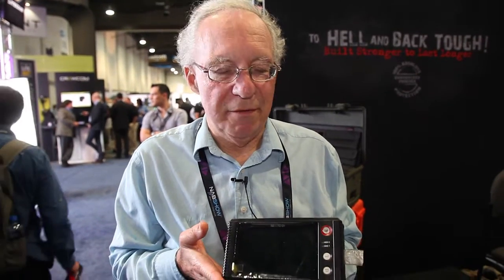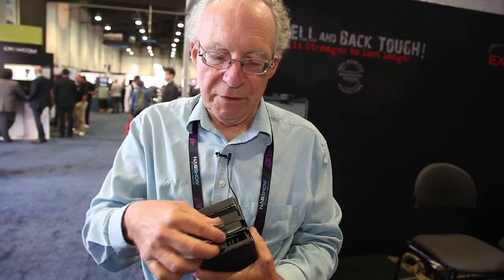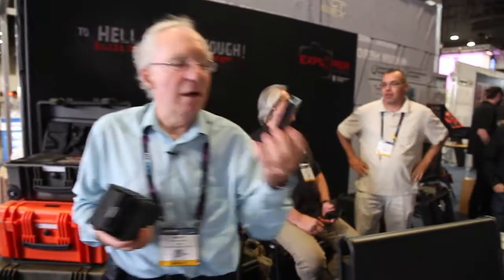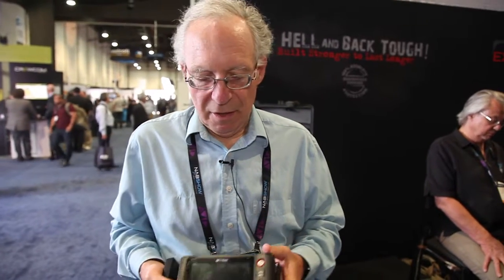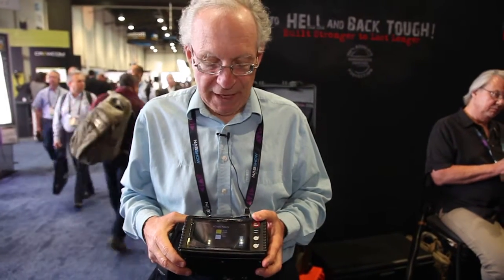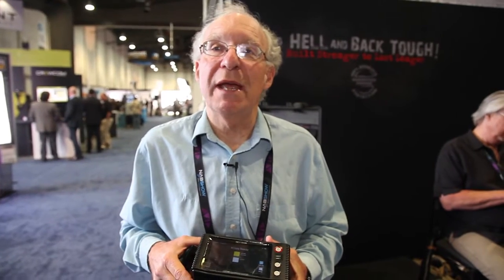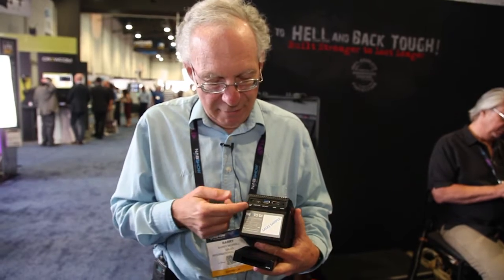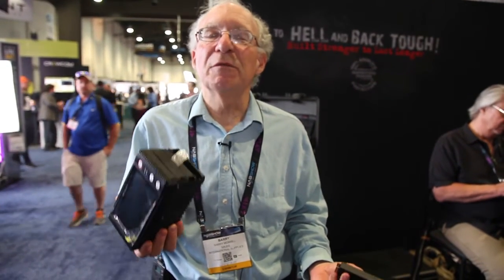NAB 2016 Field Storage Device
A great solution for remote or DITless shoots